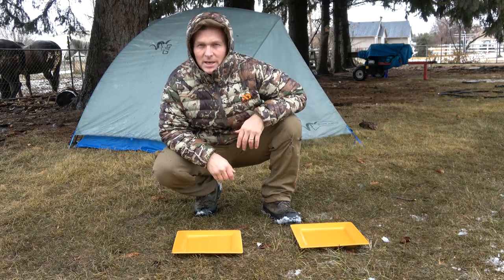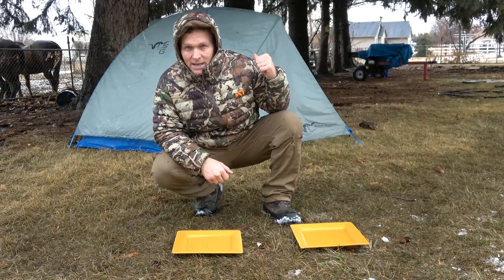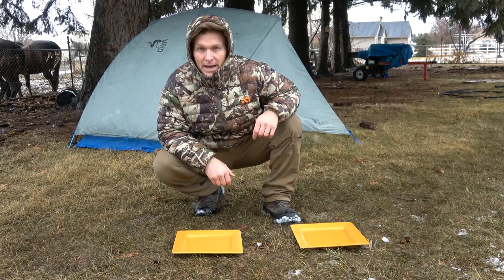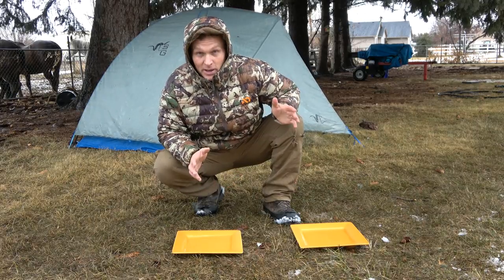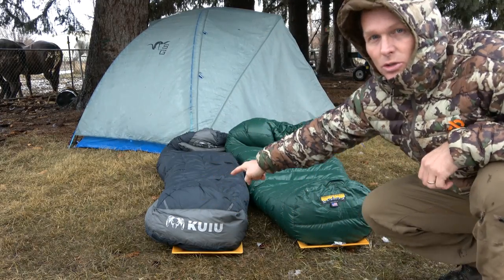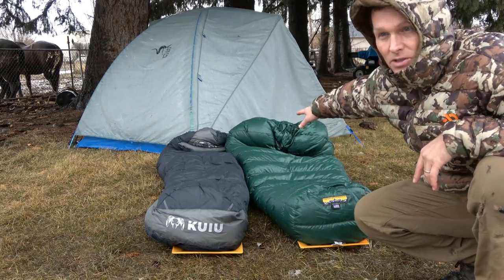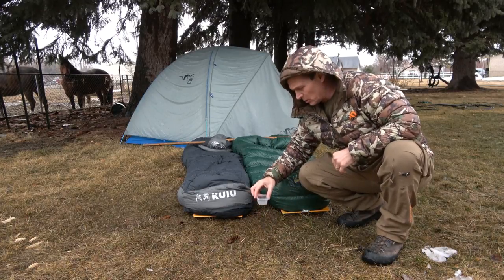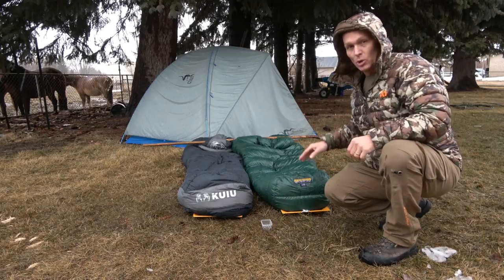KUIU v. Western Mountaineering Sleeping Bags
Robby tests the water resistance of the KUIU Super Down & the Western Mountaineering Badger